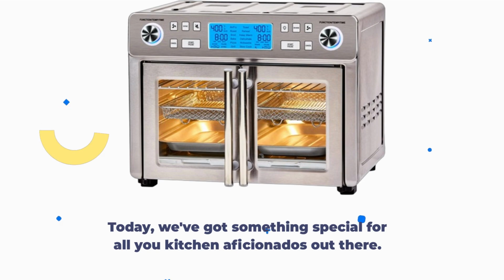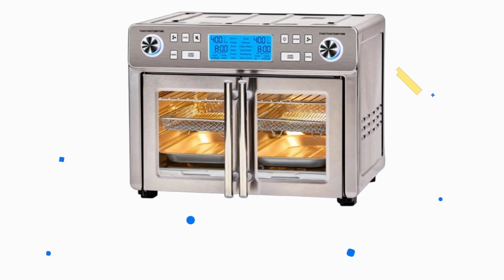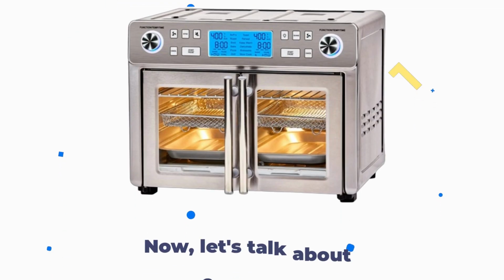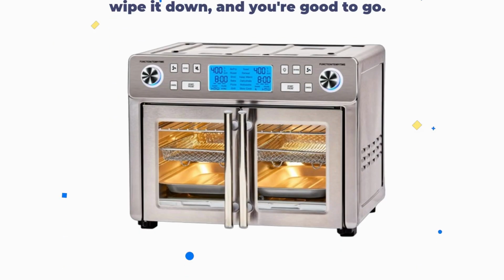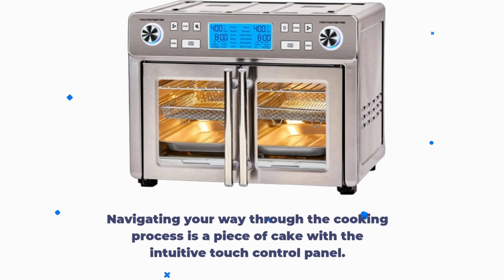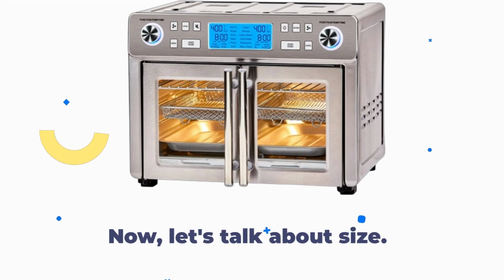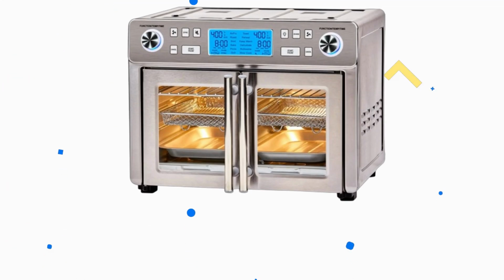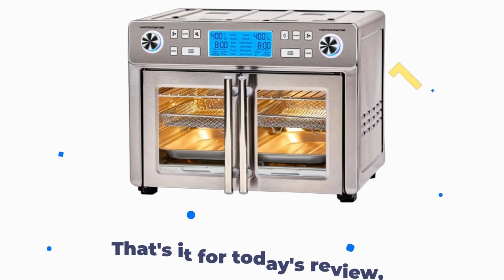🍗 Emeril Lagasse Dual Zone 360 Air Fryer Oven Combo 🍗 | Best Air Fryer Oven for Large Family 🍗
Amazon Product Name : Emeril Lagasse Dual Zone 360 Air Fryer Oven Combo

Discover the ideal kitchen appliance for your large family's cooking needs with our in-depth guide on the best air fryer oven for large families. We've rigorously tested and reviewed a range of options to provide you with expert insights and recommendations. From crispy fries to juicy roasts, our top picks will help you prepare delicious meals with ease and convenience. Say goodbye to the hassle of traditional cooking methods and enjoy healthier, faster, and more flavorful dishes that your entire family will love. Elevate your culinary experience with the perfect air fryer oven.